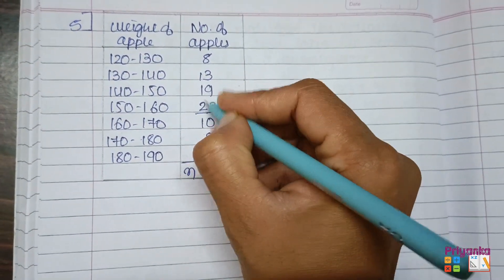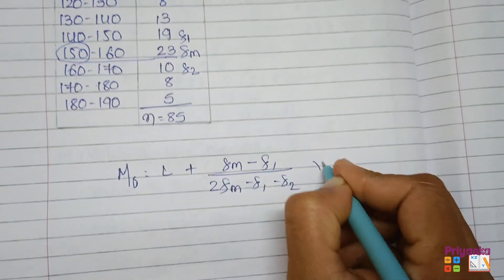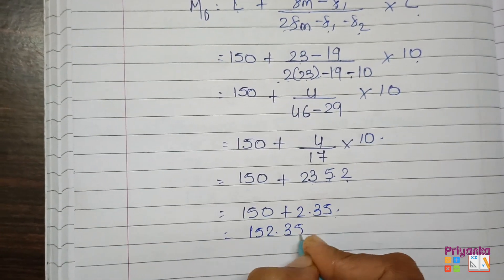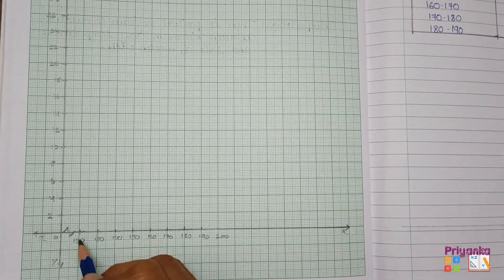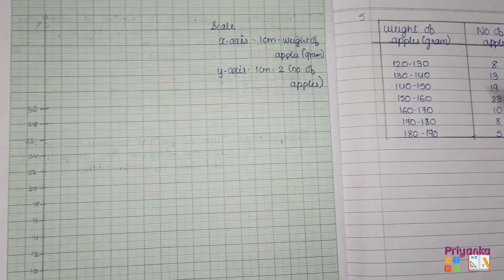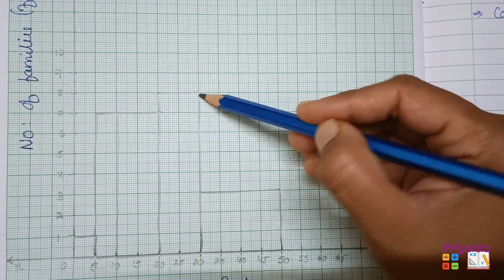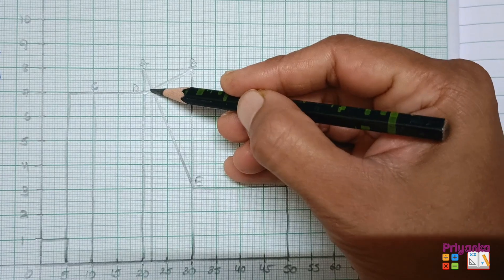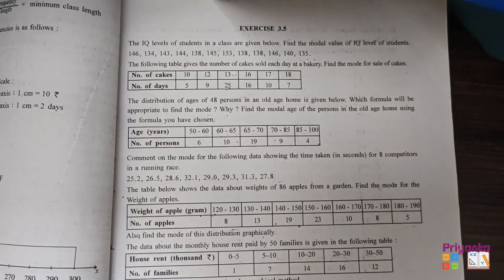GSEB Statistics Std 11th Ch 3 Measures of Central Tendency Exercise 3.5 Question 5 – 6 Solutions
GSEB#Statistics#Std 11th#Chapter 3# Measures of Central Tendency Exercise 3.5#Question 5 - 6#Solutions